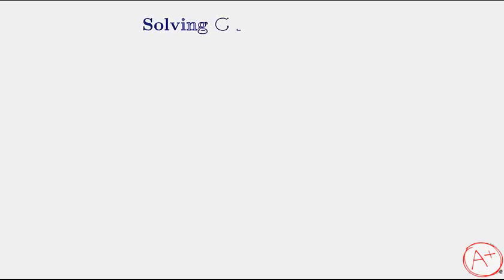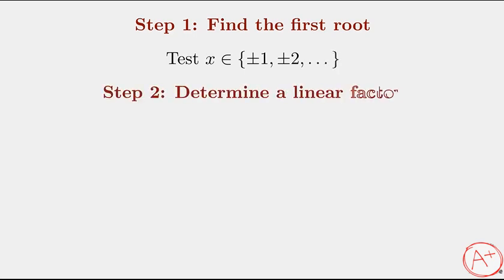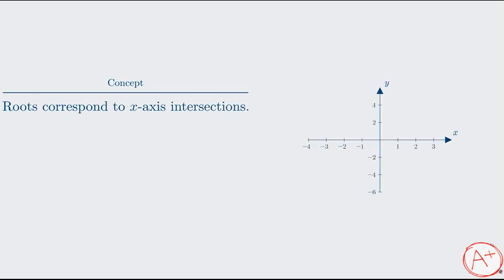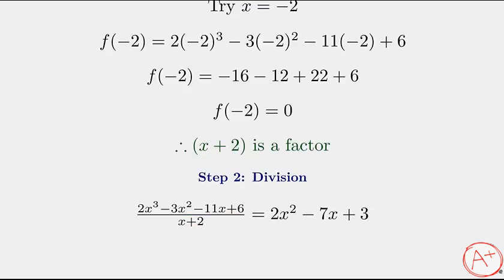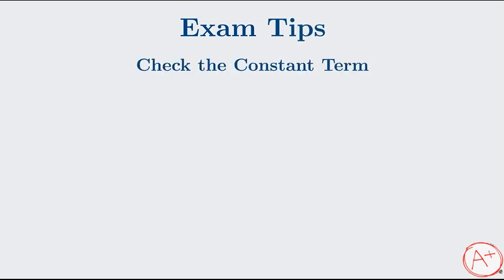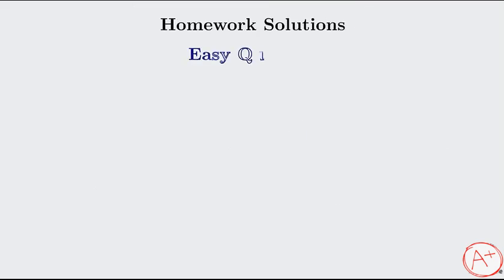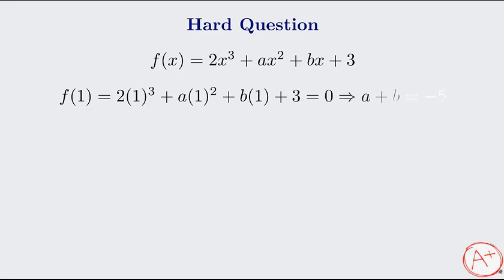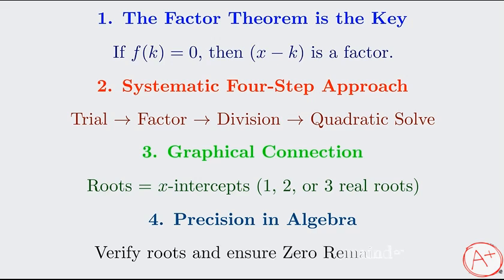3.3- Solving Cubic Equations | Cambridge IGCSE Additional Mathematics (0606)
Master Solving Cubic Equations for Cambridge IGCSE Additional Mathematics (0606) in this complete exam-focused lesson from exam-mate.

In this video, you'll learn how to solve cubic equations using algebraic techniques, the Factor Theorem, polynomial division, and factorization. You'll also learn how to identify repeated roots and solve Cambridge IGCSE exam-style questions step by step.

📚 In this lesson you'll learn:
• Using the Factor Theorem
• Finding integer roots
• Polynomial division
• Factorising cubic expressions
• Solving cubic equations completely
• Repeated roots and their meaning

This lesson is designed for students preparing for Cambridge IGCSE Additional Mathematics (0606) and aiming for the highest grades.

New videos are published regularly covering the complete 0606 syllabus.

📖 Cambridge IGCSE Additional Mathematics (0606) Course

This lesson is part of our complete course covering:

• Functions
• Quadratic Functions
• Polynomials
• Trigonometric Functions
• Coordinate Geometry
• Differentiation
• Integration
• Exponential & Logarithmic Functions
• Binomial Expansion
• Vectors